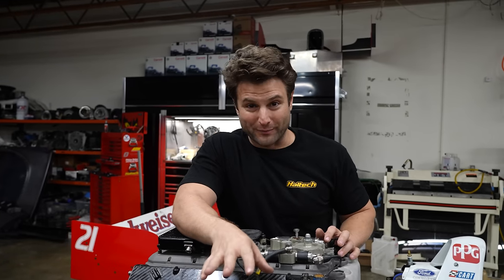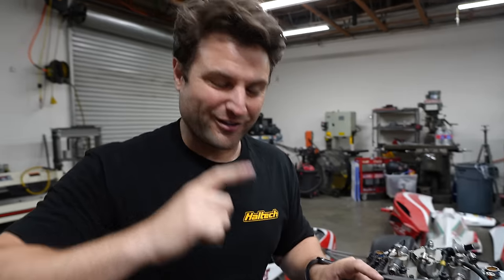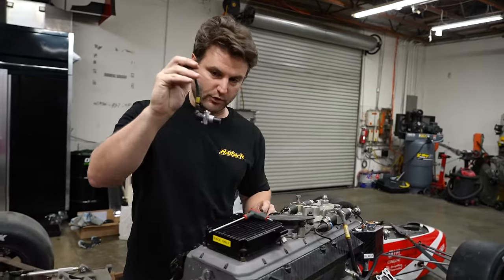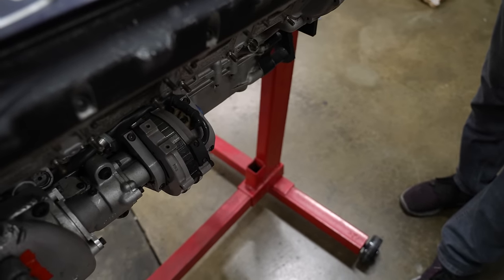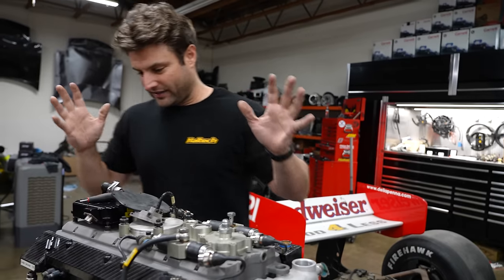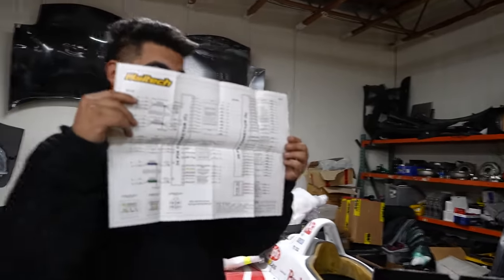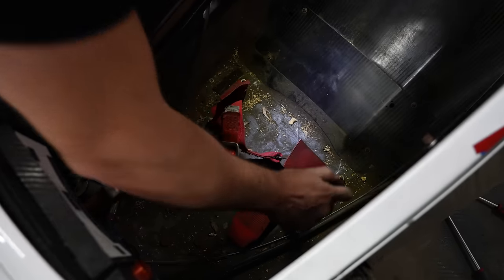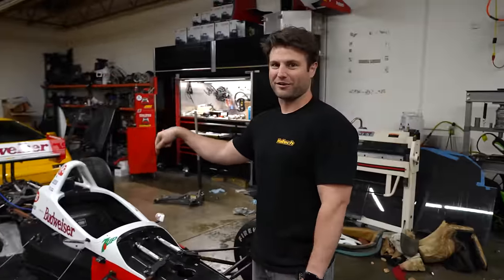Reverse engineering Cosworth secrets. How to start the Indycar project without any info